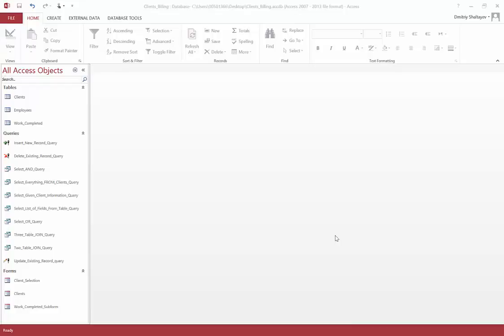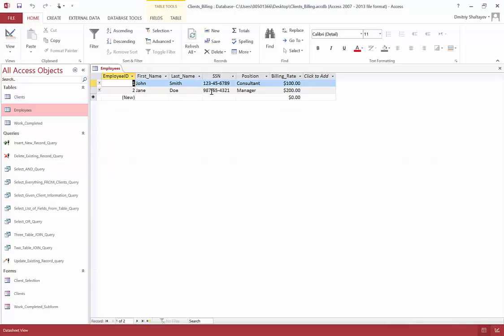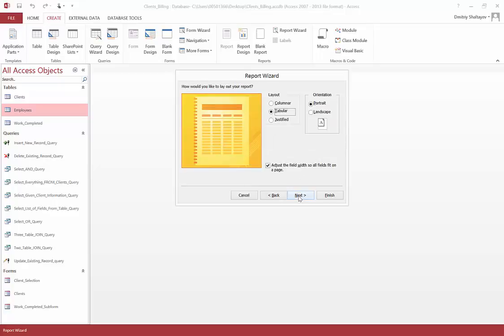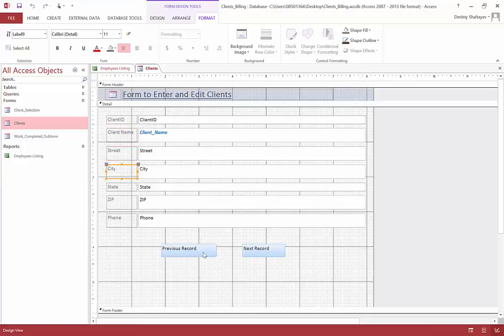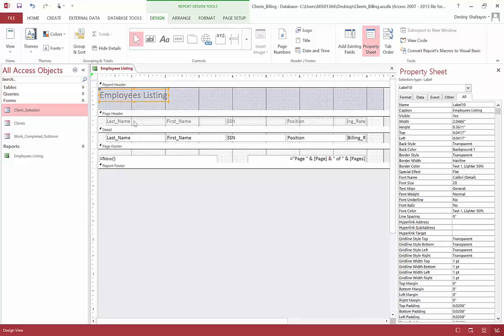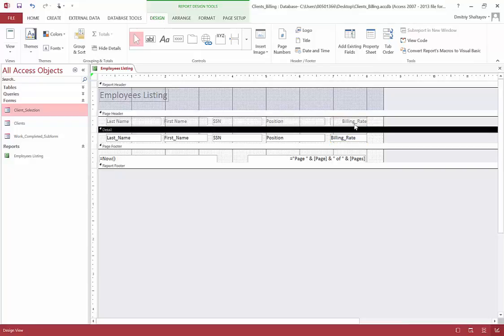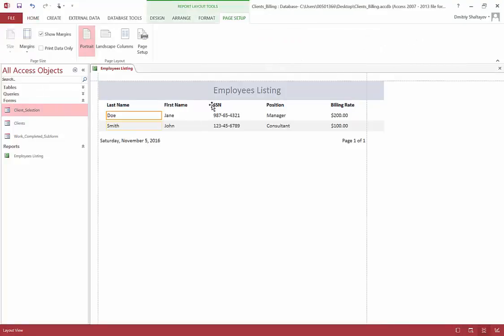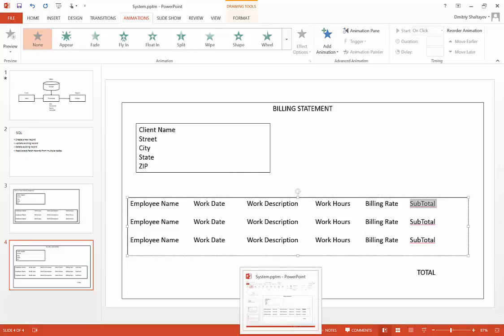Part 11 -- MS Access Reports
In this video I explain how to create a simple report from a single table and modify it.